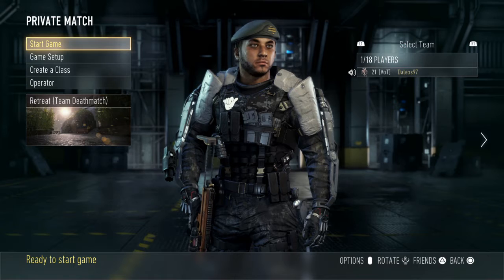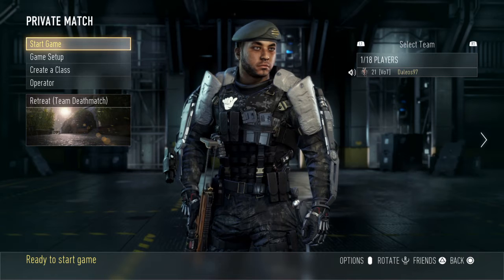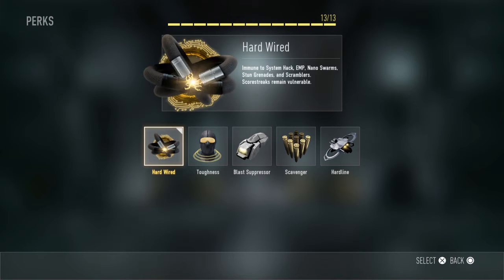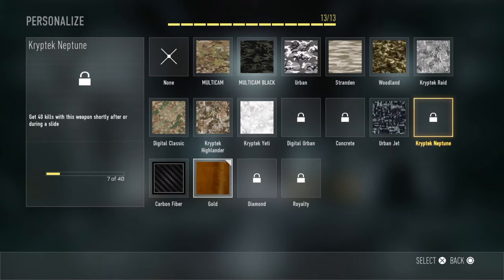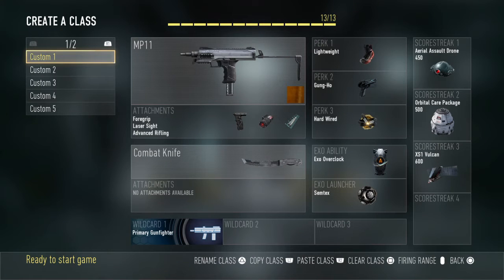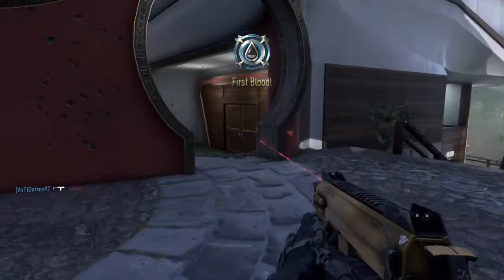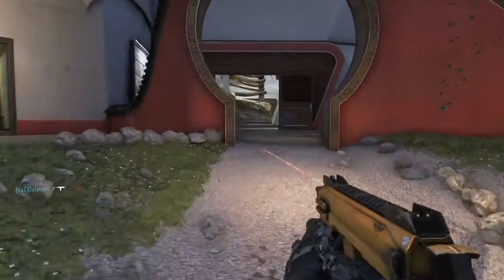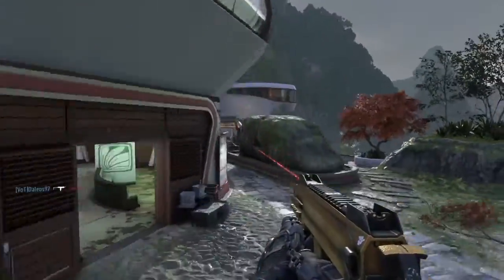Call of Duty: Advanced Warfare - Camo Tutorial (SMG)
A tutorial on how to obtain all camos easily for any SMGs. Ps apologies  for the background disturbance.